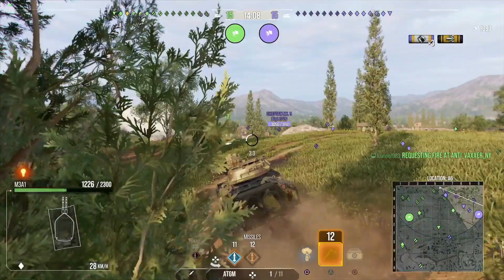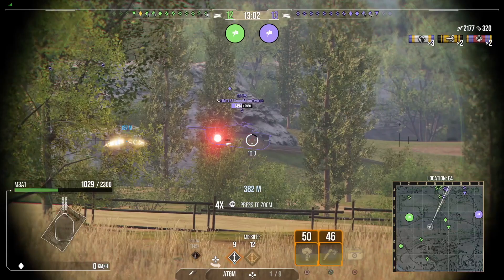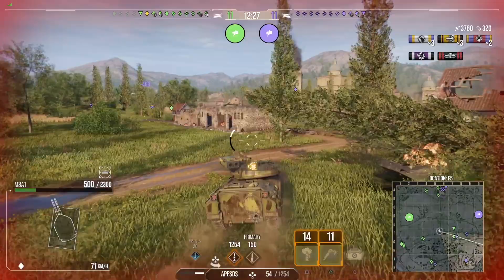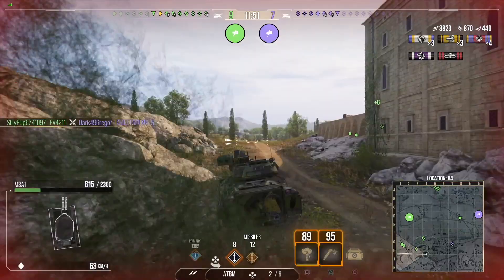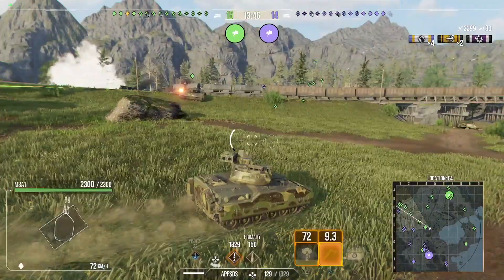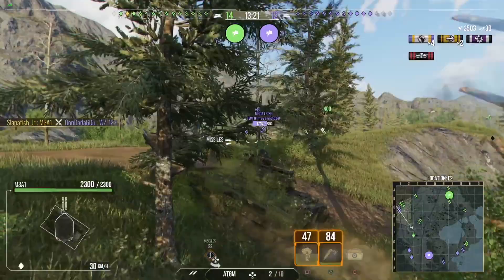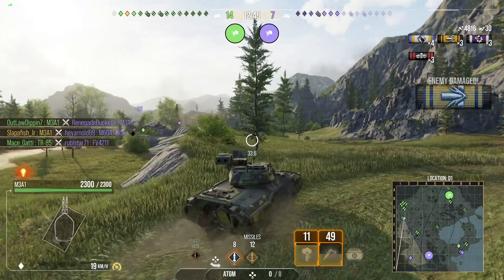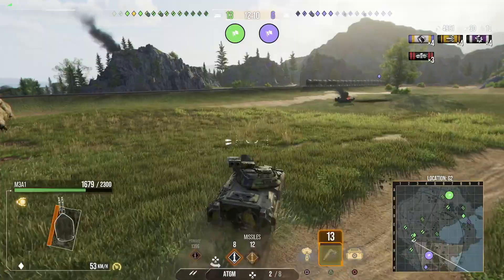M3A1 BRADLEY TANK REVIEW Cold War || World of Tanks Modern Armor wot console